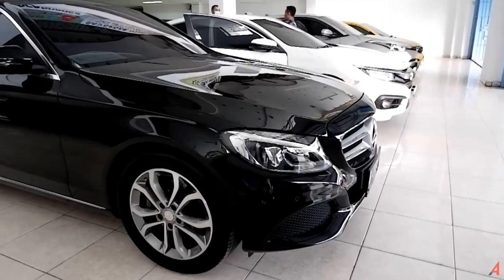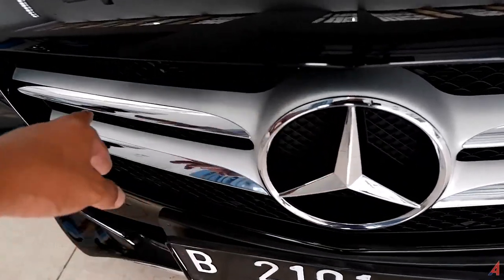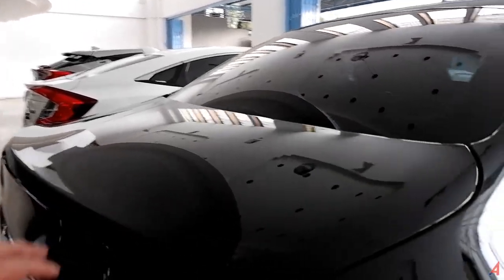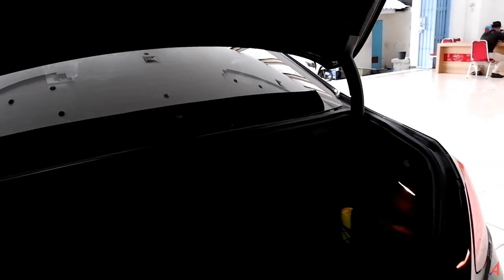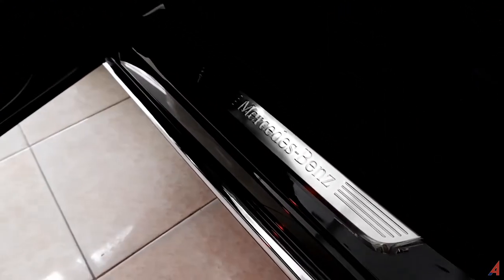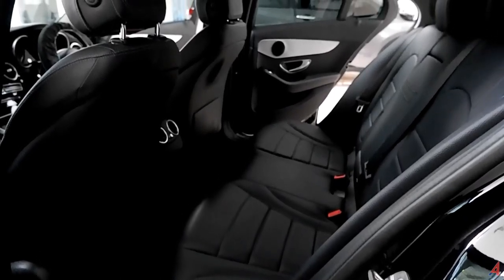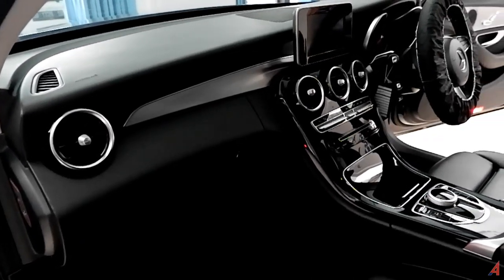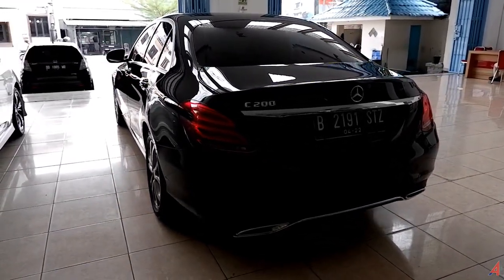MERCEDES BENZ C200 2016 REVIEW DETAIL | C-CLASS PALING MURAH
Halo bosku, Review Mercedes Benz C200 bekas kali ini mengulas sedan mewah super nyaman yang bikin betah perjalanan, Mobil ini dijual lebih hemat 400 jutaan dari yang baru, Mercedes Benz Bekas c200 ini kondisi ekteriornya masih serasa di showroom mobil baru berikut dengan interiornya yang super mulus, untuk urusan mesin mobil ini juga masih sangat prima. MERCEDES BENZ C200 2016 REVIEW DETAIL | C-CLASS PALING MURAH  menjelaskan keseluruhan Mobil Mewah Bekas harga murah yang di pasarkan di SUM lanto dg pasewang so untuk lebih jelas dan detail mengenai mobil ini, nonton video Detail MERCEDES BENZ C200 2016 REVIEW DETAIL | C-CLASS PALING MURAH  sampai habis bosku

kunjungi IG kami:
A4 Automotive :

Terima Kasih
A4 Automotive